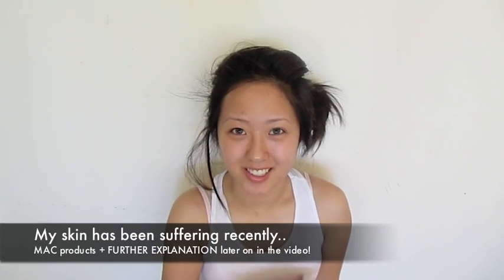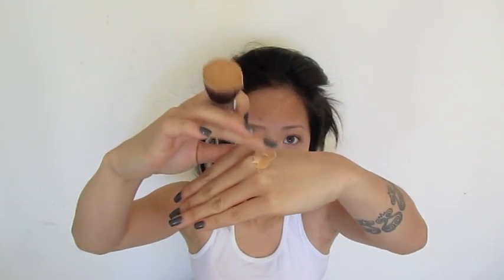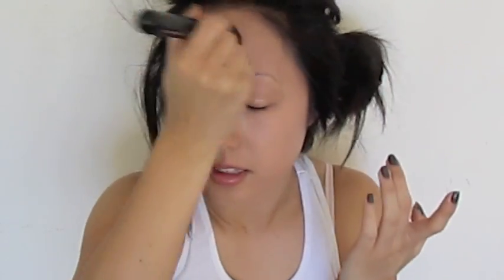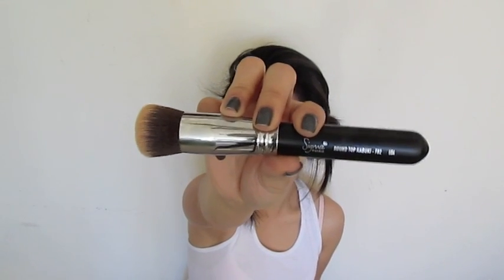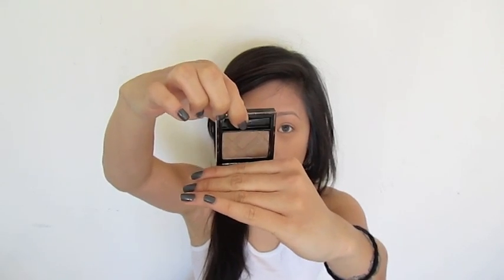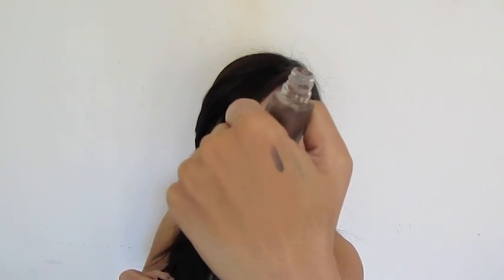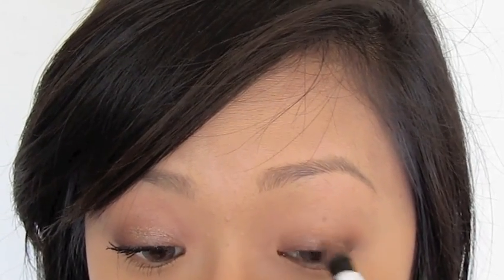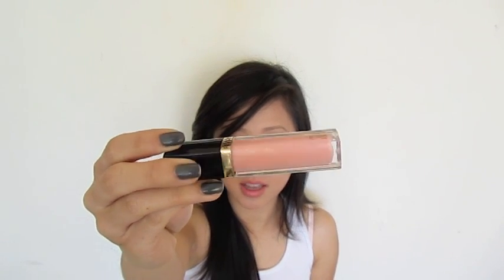TUTORIAL: Foundation Routine - EL Double Wear + NARS Sheer Glow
*You can purchase the Flat Top brush as an individual item but the Face Kit is a better deal. The third angled brush, not shown in my video, is great for liquid or creme formulations, like MUFE HD Blushes or MAC Cremeblend Blushes!

I purchased the Sigmax Face Kit with my own funds. The Brush Lab eye contour brush was sent to me for consideration. All opinions stated in this video are, as always, expressly my own.

*If you haven't entered my One Year Anniversary contest, please participate!

Brush Lab: I will review this brush more in depth in the future.

Next Foundation Routine Tutorial: LM Silk Creme + La Mer The Powder

Nail Varnish: Chanel Black Pearl from Spring 2011